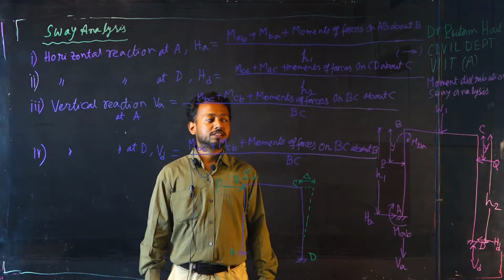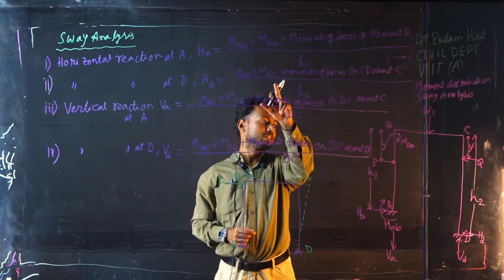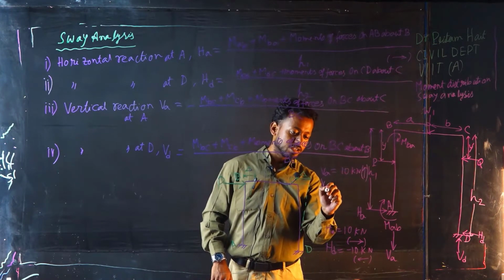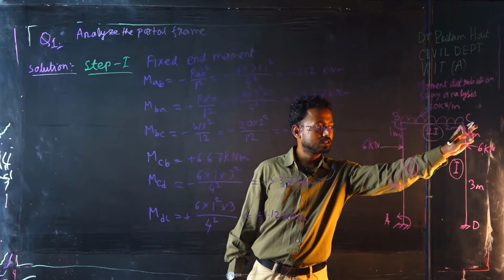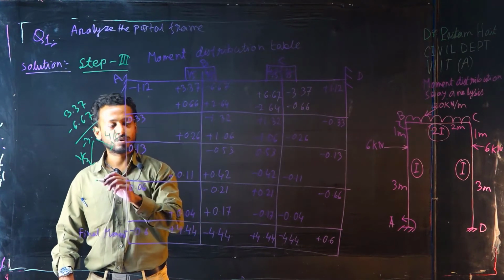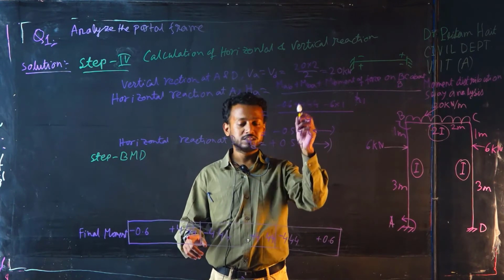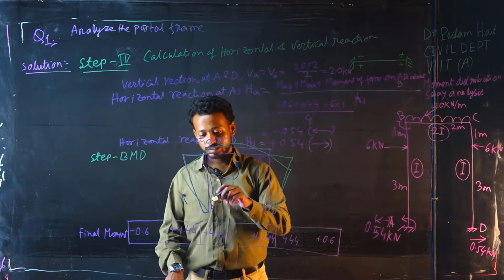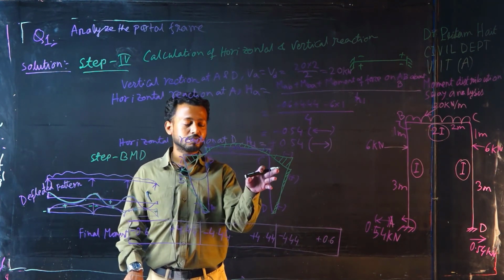Moment distribution method for portal frame Unit IV Part 5